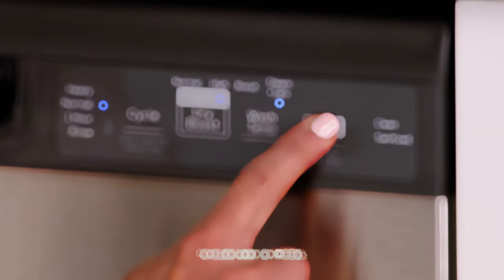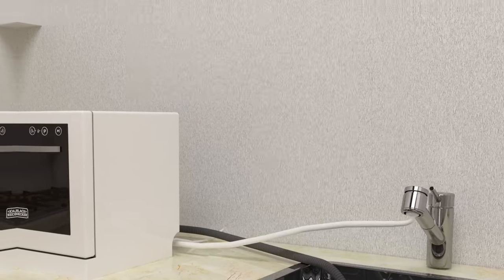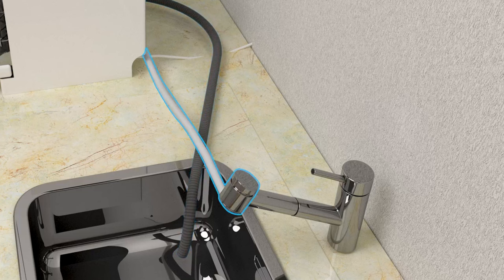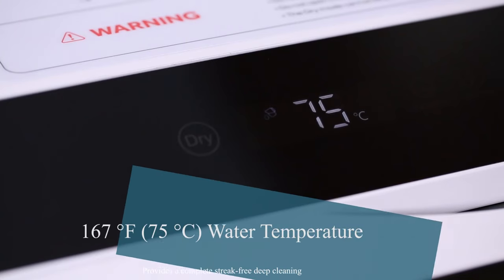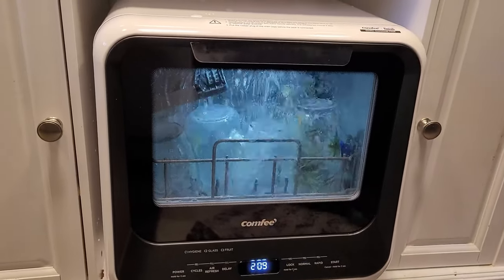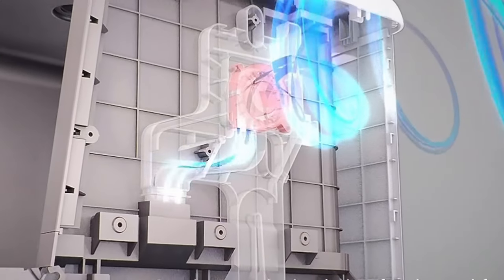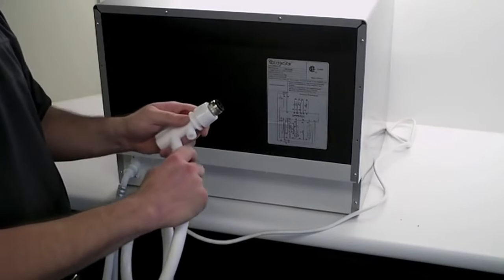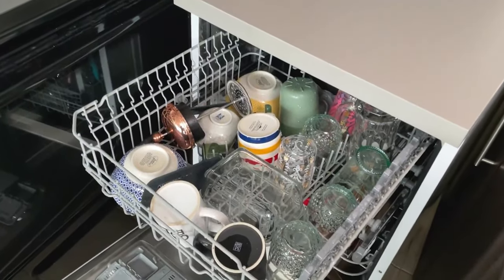Best Countertop & Portable Dishwashers 2024 | Which Portable Dishwasher Should You Buy in 2024?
➡ Links of the Best Countertop Dishwashers we listed in this video.

👉Best Overall
1. GE GPT225SSLSS

👉Best Budget
2. EdgeStar DWP62SV Countertop Dishwasher

👉Best With Water Tank
3. Comfee’ Portable Dishwasher

👉Most Quiet
4. Novette Countertop Dishwasher

👉Best Features
5. BLACK+DECKER Compact Countertop Dishwasher

Say goodbye to the hassle of handwashing dishes with our roundup of the Best Countertop Dishwashers for 2024! These compact powerhouses are perfect for small kitchens, apartments, or anyone looking for a convenient dishwashing solution. Let's dive into the top performers:

👉 GE GPT225SSLSS - Best Overall
Experience the pinnacle of countertop dishwashing with the GE GPT225SSLSS, our Best Overall pick. With a sleek design and powerful performance, it's a game-changer for busy households. Say hello to spotless dishes without the effort!

👉 EdgeStar DWP62SV - Best Budget Pick
Watch your savings pile up with the EdgeStar DWP62SV Countertop Dishwasher, our Best Budget Pick. Affordable, efficient, and compact, it's the perfect solution for those looking to keep both their dishes and budget in check.

👉 Comfee’ Portable Dishwasher - Best With Water Tank
For ultimate flexibility, the Comfee’ Portable Dishwasher takes the crown for the Best With Water Tank. No need for a constant water supply – enjoy the convenience of dishwashing anywhere, anytime.

👉 Novette Countertop Dishwasher - Most Quiet
Silence meets efficiency with the Novette Countertop Dishwasher, our top pick for the Most Quiet operation. Say goodbye to noisy dishwashing sessions and hello to a peaceful kitchen experience.

👉 BLACK+DECKER Compact Countertop Dishwasher - Best Features
Explore a world of features with the BLACK+DECKER Compact Countertop Dishwasher, our choice for the Best Features. From customizable wash cycles to energy efficiency, it's a technological marvel that caters to your every need.

Make dishwashing a breeze with the best countertop dishwashers of 2024. Which one suits your lifestyle best? Share your thoughts in the comments below, and don't forget to hit that like button, subscribe for more home appliance reviews, and share this video with friends looking for dishwashing solutions! 🌐🍽️

00:00 Intro
00:55 BLACK+DECKER Compact Countertop Dishwasher
02:27 Novette Countertop Dishwasher
04:33 Comfee’ Portable Dishwasher
06:17 EdgeStar DWP62SV
07:45 GE GPT225SSLSS
09:15 Outro

Video link: